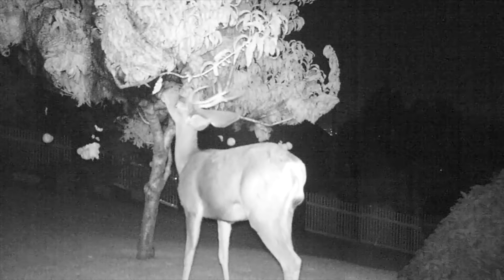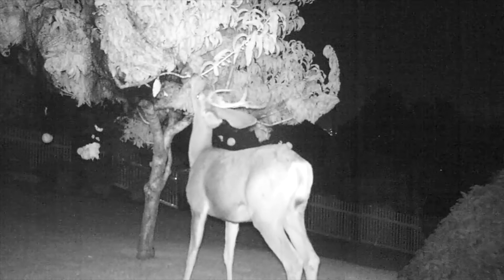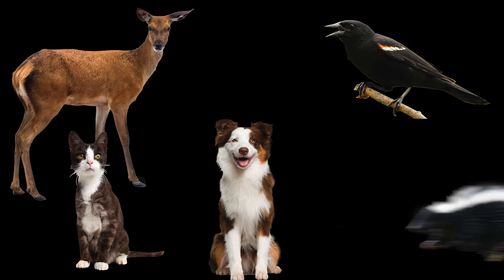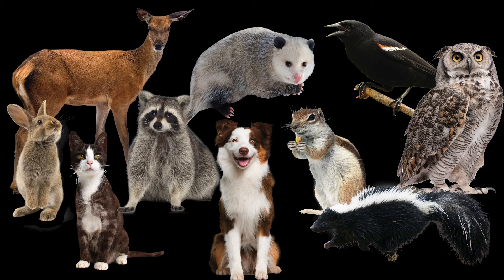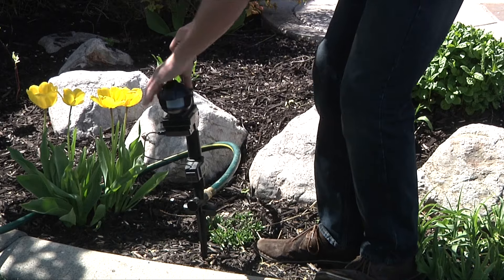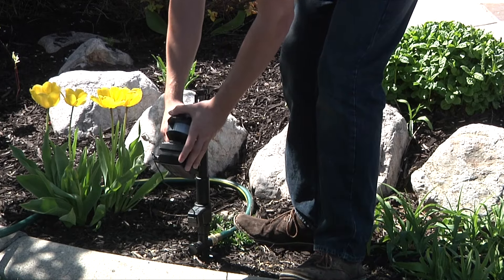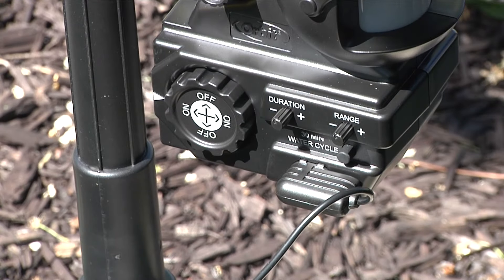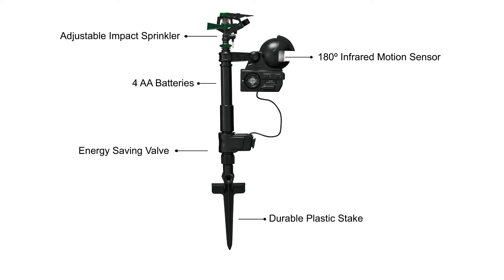Introducing the Orbit Enforcer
This video is about Orbit Enforcer